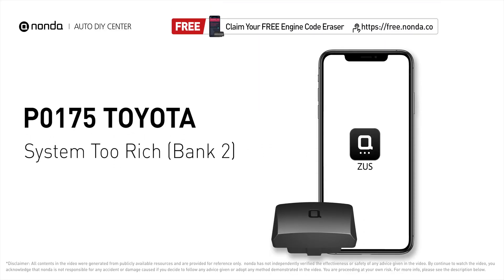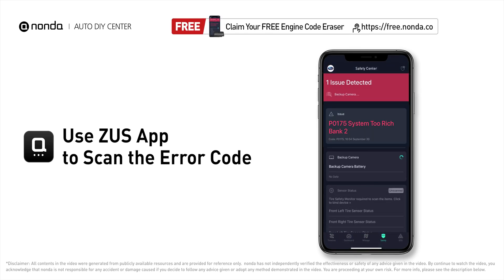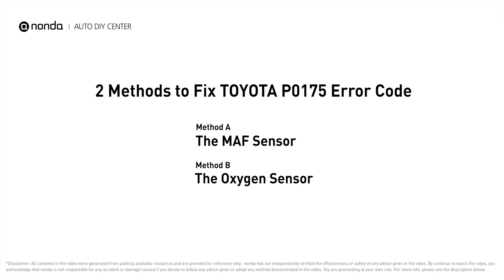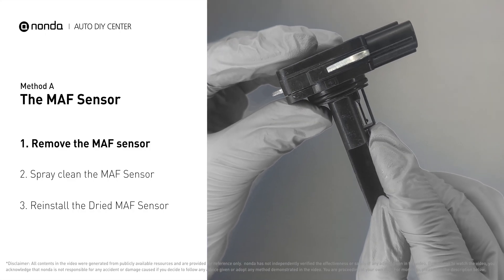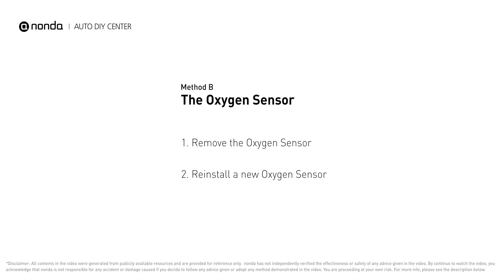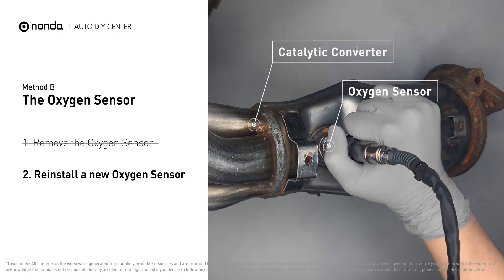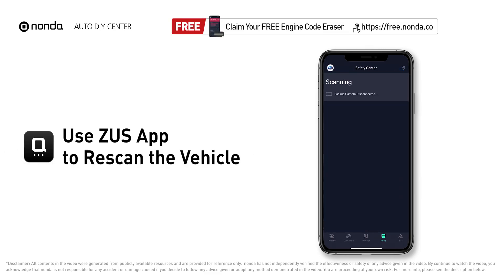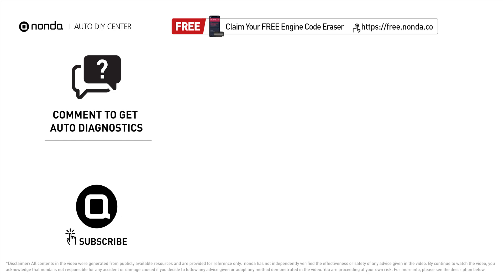How to Fix TOYOTA P0175 Engine Code in 3 Minutes [2 DIY Methods / Only $8.99]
Claim your FREE engine code eraser

Engine Code TOYOTA P0175: System Too Rich (Bank 2). The fuel system is running weak or a vacuum leak exists near the engine. Engine Code TOYOTA P0175 means that the engine air-fuel mixture is too rich which indicates that the Bank 2 of your car has too much fuel or not enough air.

Fix Engine Code TOYOTA P0175 Easy DIY Method A | The MAF Sensor

Fix Engine Code TOYOTA P0175 Easy DIY Method B | The Oxygen Sensor

0:00 What is TOYOTA P0175
0:41 Method A - The MAF Sensor
1:10 Method B - The Oxygen Sensor
1:55 Claim a FREE Engine Code Eraser